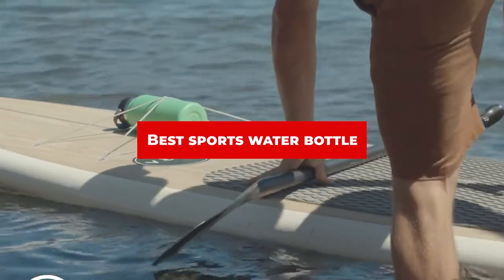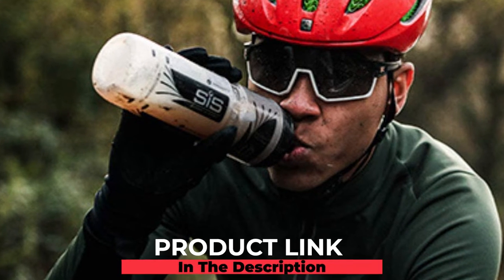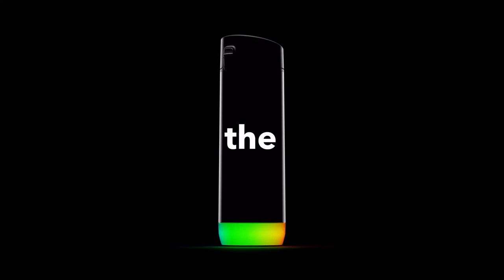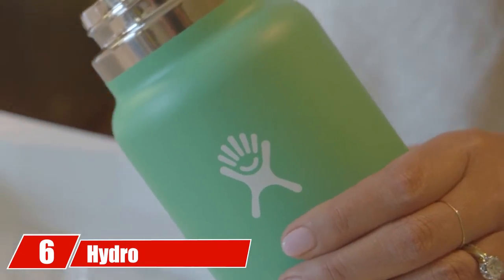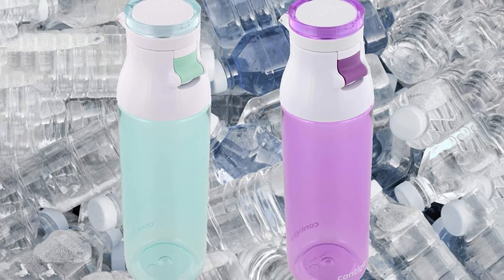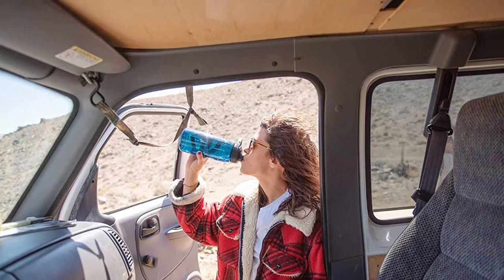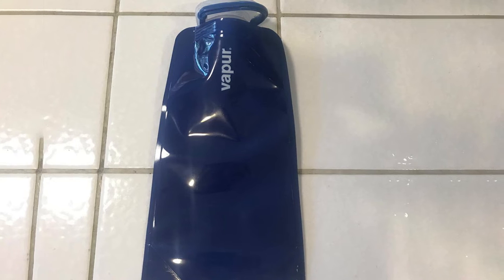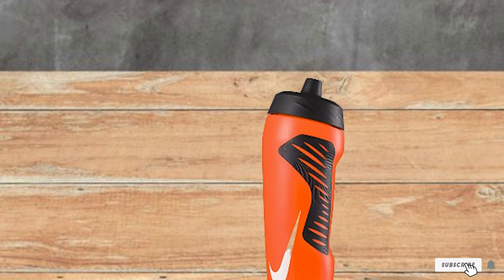Best Sports Water Bottles in 2024 (Top 10 Picks)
Links to the Top 10 Best Sports Water Bottles we listed in today's Sports Water Bottle Review video & Buying Guide:

1 . Ion8 Leak Proof Water Bottle
2 . Science in Sport Clear Drinks Bottle
3 . hydrate XL Jug 2.2 Litre Water Bottle
4 . HidrateSpark STEEL Smart Water Bottle
5 . Nathan SpeedDraw Plus
6 . Hydro Flask Wide Mouth Flex Cap Bottle
7 . Contigo JKH100A01 Camping Hydration Thermal Bottle
8 . CamelBak Chute Mag Water Bottle
9 . Vapur Solid Flexible Water Bottle
10 . Nike Water Bottle Hyperfuel

In this video, we have gathered the Sports Water Bottle on the market in 2024. With all types of consumers in mind, we made this list through extensive research, pricing, quality, durability, brand reputation, and various other factors.